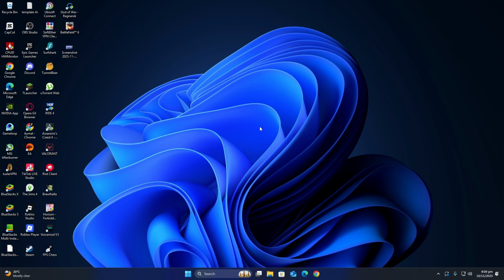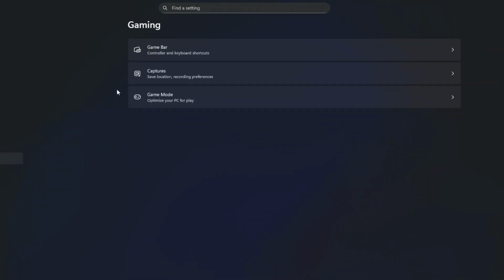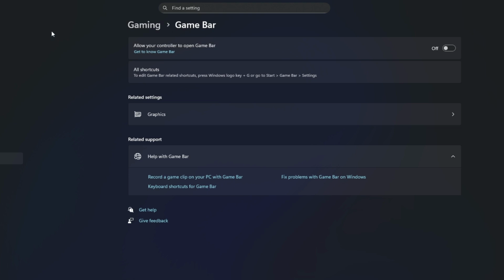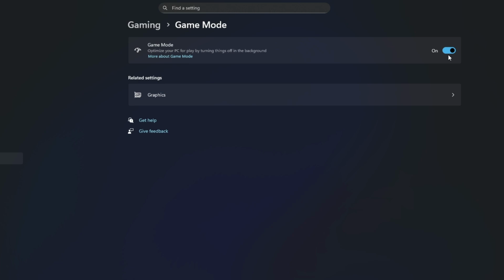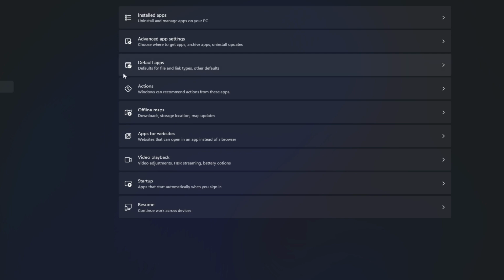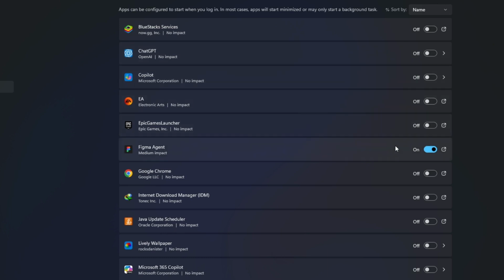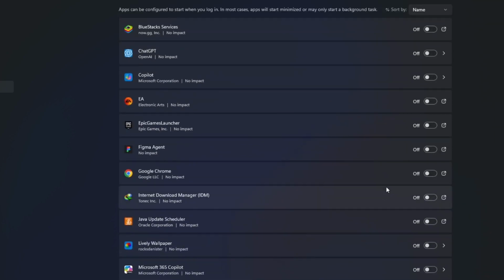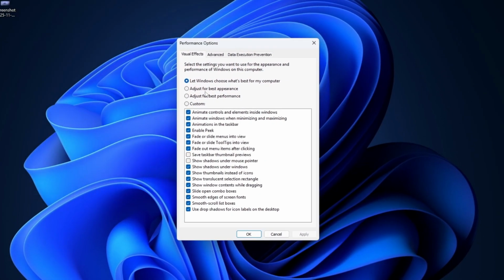How To Make Windows 11 Faster | Step By Step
Want to make your Windows 11 PC faster? 🚀 In this step-by-step guide, I’ll show you the best ways to boost speed, improve performance, and remove system lag. From disabling unnecessary startup apps to optimizing system settings and cleaning up your disk, these proven methods will make your computer feel brand new! 💻 Perfect for beginners and anyone who wants a smoother Windows 11 experience.

Did this guide help speed up your Windows 11 PC? Let me know what worked best for you!

🔐 Secure Your Online Activity with NordVPN:

30-day money-back guarantee
Starting at just €3.09/month (instead of €11.59)!